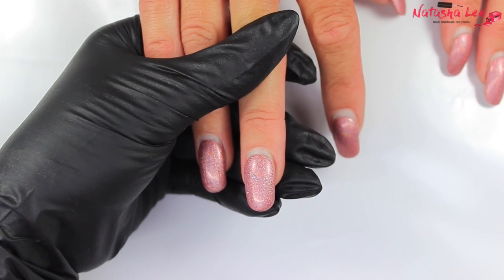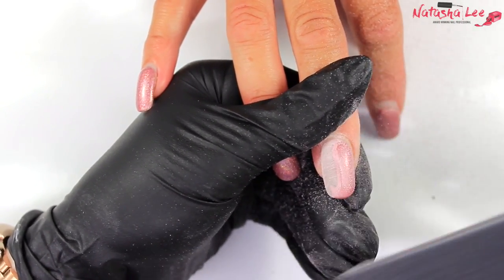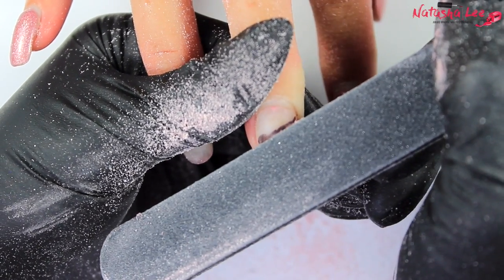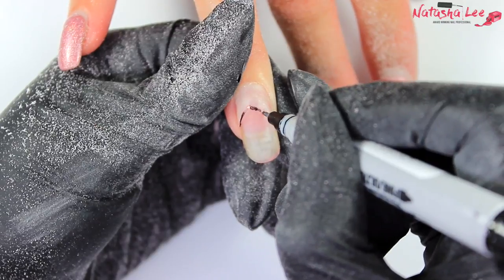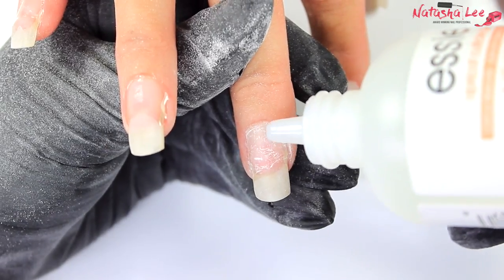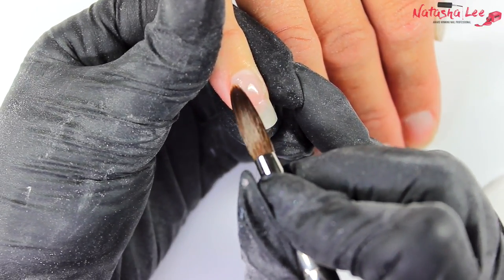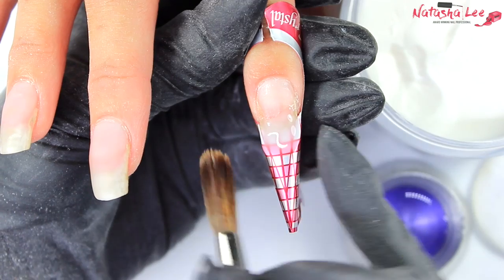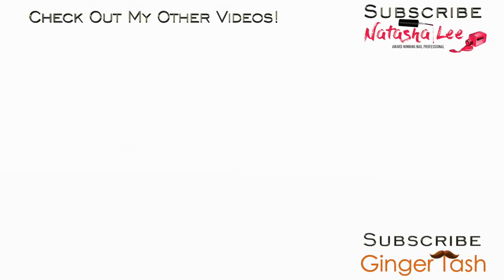TOP INFILL HACKS FOR QUICK AND EASY ACRYLIC NAILS REBALANCE / BACKFILLS INC' SCULPTING WITH FORMS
This week I'm sharing with you all my hints and tips for how to easy diy infill (also known as a rebalance or backfill) your acrylic nails.  I'll even show you a quick and easy step by step how to of how to apply a nail form to sculpt an acrylic nail and show you how my hints, tips and hacks that will help everyone from at home beginner nail techs, to nail professionals and educators.  I'll show you how to do it with both hand filing and using an efile / nail drill to easily remove that lifting ready to apply fresh acrylic.  Just remember to reposition your apex! .  Love & gratitude, Natasha Lee xxxxx

🇬🇧ESSIE APRICOT CUTICLE PEEL
🇺🇸ESSIE APRICOT CUTICLE PEEL ALTERNATIVE
🇺🇸🇬🇧SIMPLY PURE
🇬🇧PROFESSIONAL 100/180 GRIT NAIL FILE
🇬🇧 WHITE BUFFING BLOCK
🇺🇸 WHITE BUFFING BLOCK
🇬🇧CUTICLE NIPPERS
🇺🇸CUTICLE NIPPERS
🇺🇸MEHAZ PUSHER
🇬🇧PUSHY & CURETTE
🇺🇸MEHAZ PUSHER & CLEANER (VERY SHARP!)
🇬🇧PRESCISION CURETTE
🇺🇸MEHAZ PRECISION CURETTE